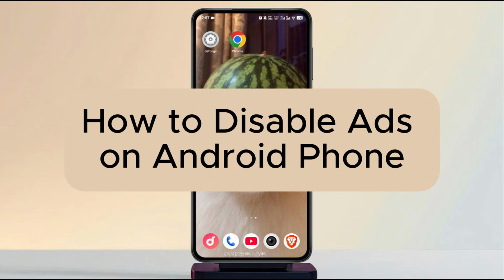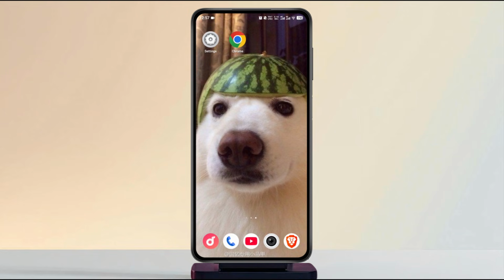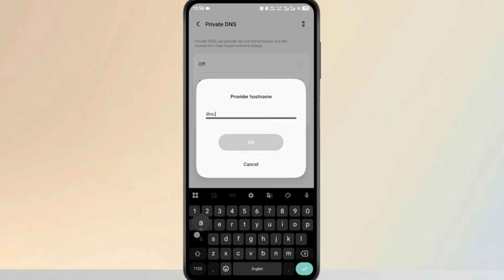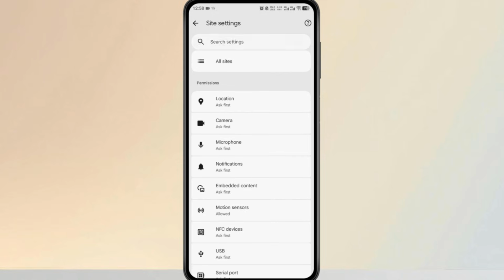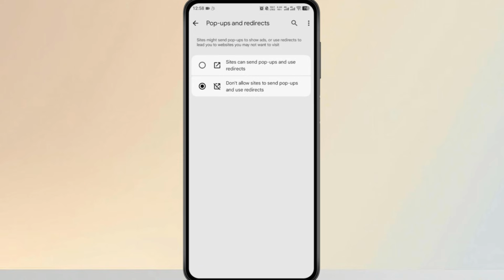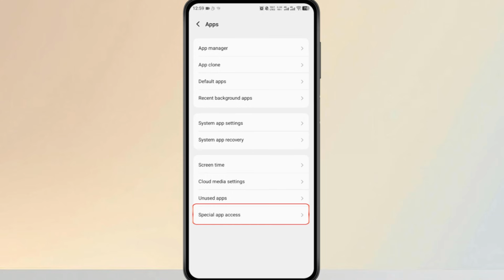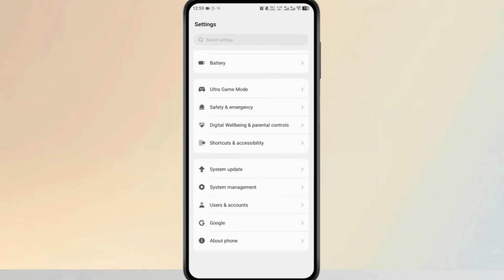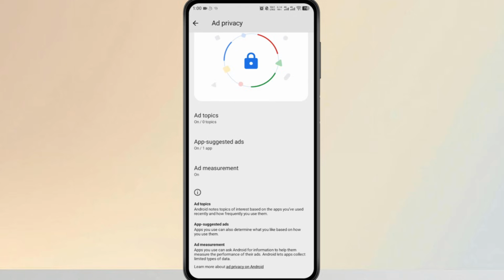How to Disable Ads on Android Phone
How to Disable Ads on Android Phone with this quick and easy step-by-step tutorial. Learn how to reduce or disable unwanted ads on your Android phone in just a few simple steps. Whether you're seeing pop-up ads, ads in your browser, or unwanted notifications, this guide has you covered.

In this video, you'll discover how to disable ads on Android, block unwanted pop-up ads, turn off advertising notifications, manage website notification permissions, adjust Google ad settings, and reduce personalized ads on your phone.

Timestamps:
0:00 Introduction
0:20 Disable Ads on Android Phone